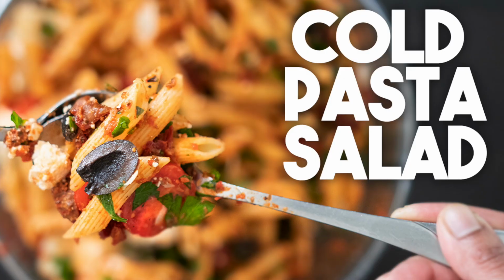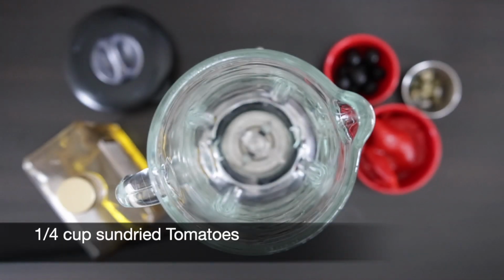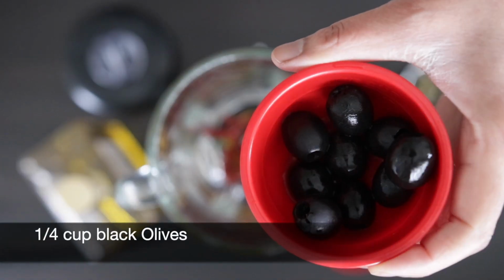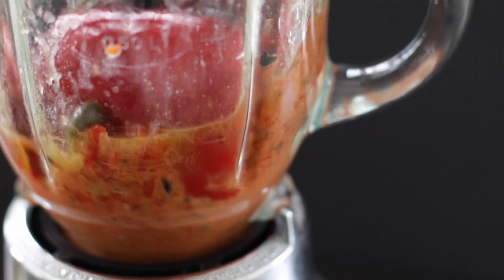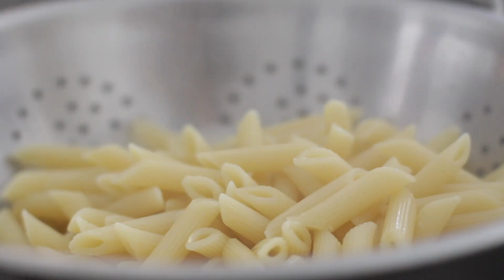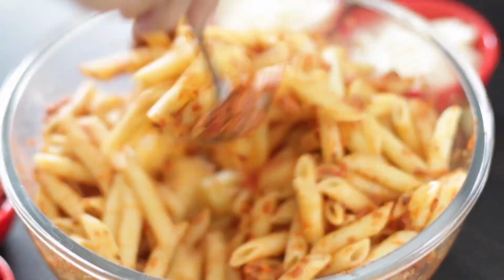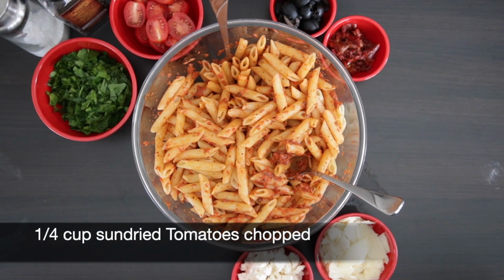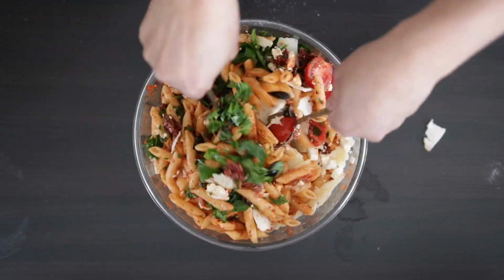Cold Pasta Salad | Easy Salad with Pantry staples | Kravings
With limited supplies, this is an easy salad to put together with whatever ingredients you have on hand.

Cold Pasta Salad
Ingredients
Dressing

    1/4 cup sun-dried Tomatoes
    1/4 cup black Kalamata Olives
    1 tbsp Capers
    1/2 cup bottled roasted Peppers
    1 tbsp of Olive Oil

Pasta

    500 gms Penne
    1/4 cup chopped sundried Tomatoes
    1/4 cup black Olives
    1/2 cup halved cherry Tomatoes 1/2 cup chopped Parsley
    1/2 cup chopped Feta
    1/2 cup Parmesan

Instructions

    Add all the dressing ingredients into the food processor and blend
    Cook the pasta in boiling salted water and drain
    Add the cooled pasta in a bowl and add the dressing and mix well
    Add the sun-dried tomatoes, olives, cherry tomatoes, parsley, feta, parmesan, salt & pepper to taste and serve cold